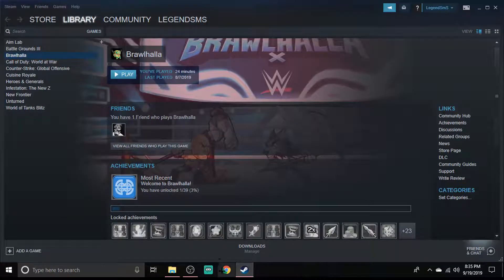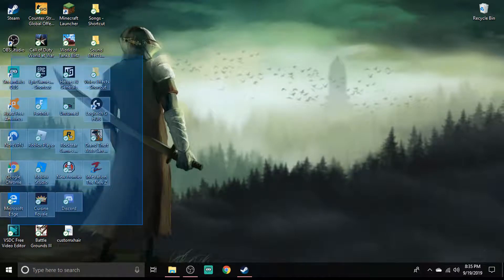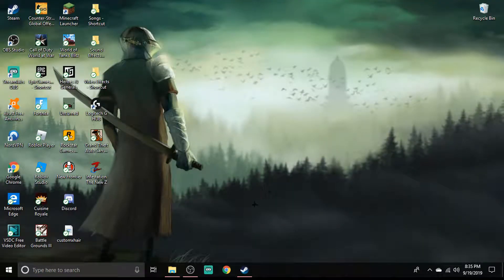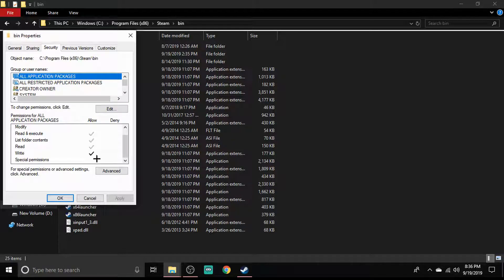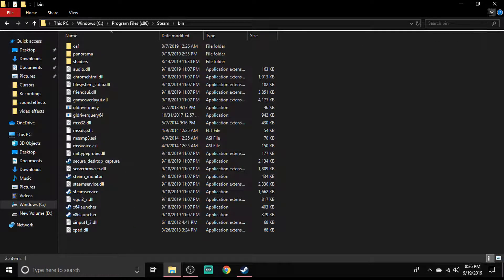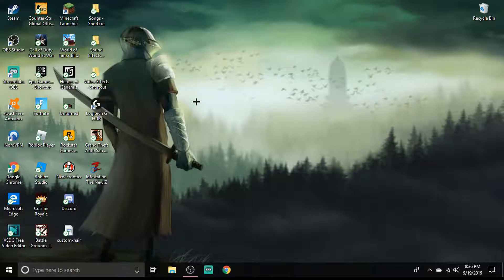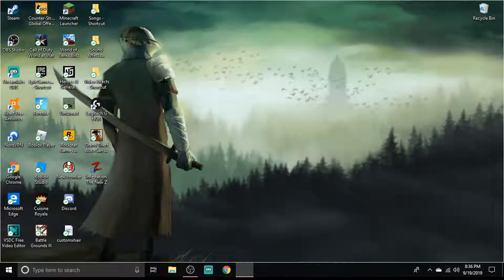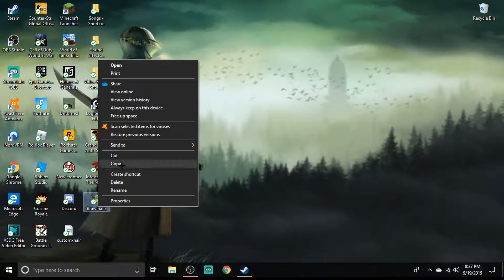"Steam Could Not Create Shortcut" FIX